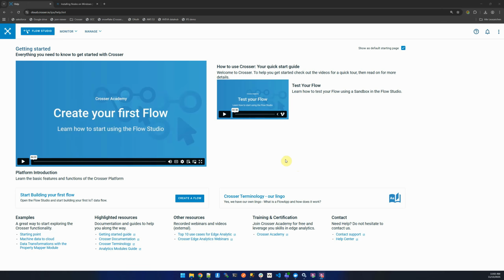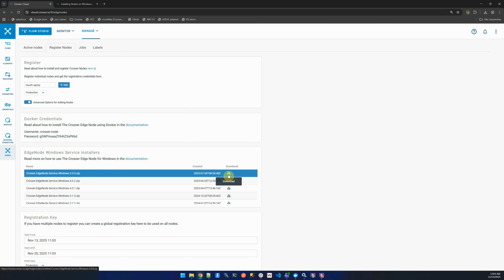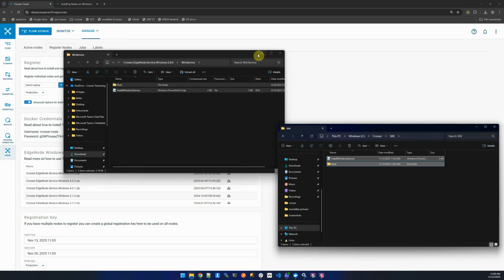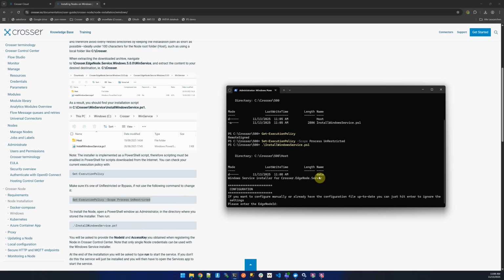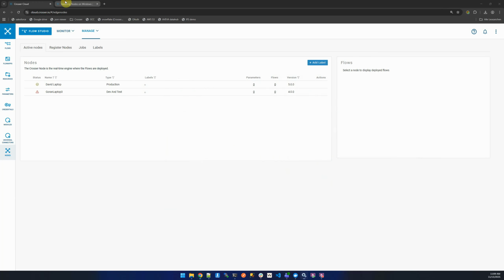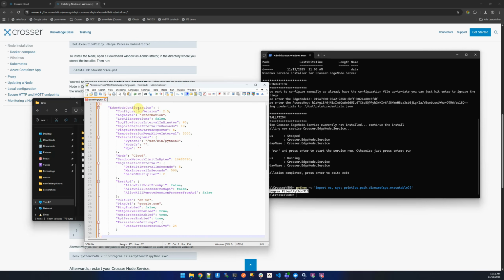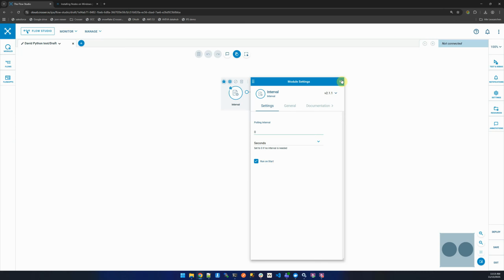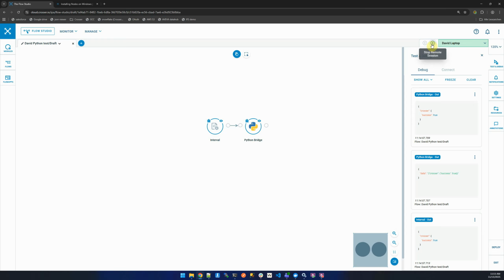Crosser Tutorial - Setup Crosser Node on Windows including Python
Understand how to register a Node in the Crosser Control Center and install it as a Windows Service. We guide you through the entire process step-by-step and highlight the most crutial parts of the setup. Once the Node is installed, we also show you the process on how to link the Node to use the Python environment, which is available on the Windows Operating System. Once done, we verify the functionality with a simple flow that executes the Python Bridge module.